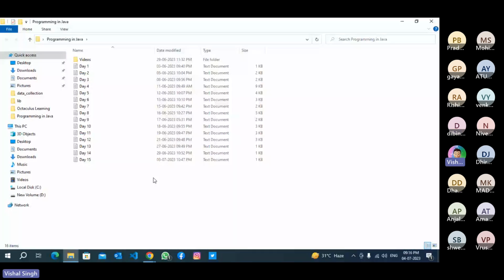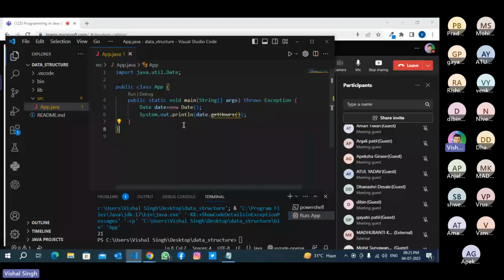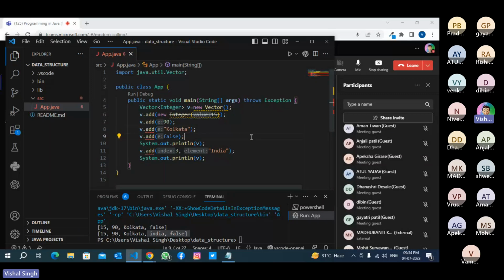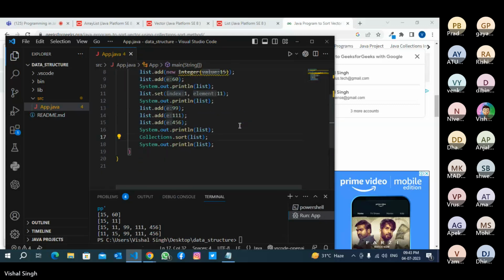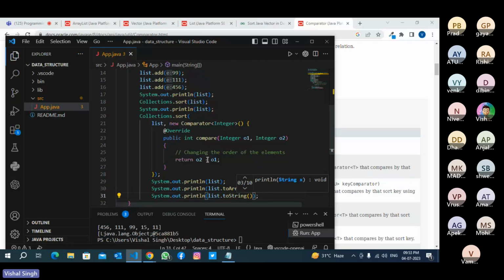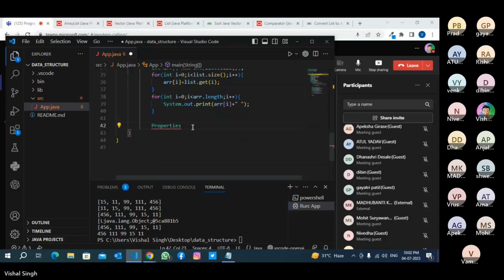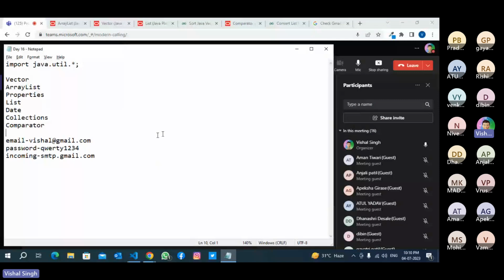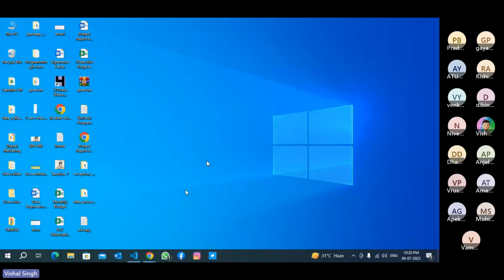Day 16 - Java util package classes, Vector, ArrayList, Properties, List, Date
Java util package classes, Vector, ArrayList, Properties, List, Date